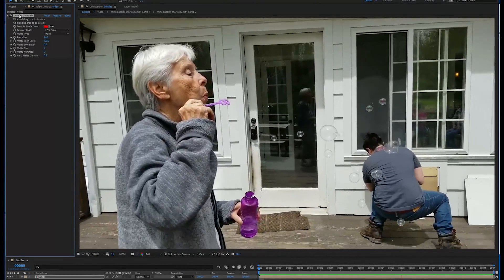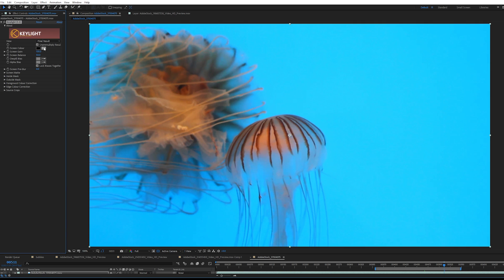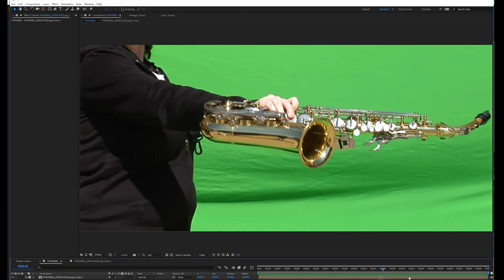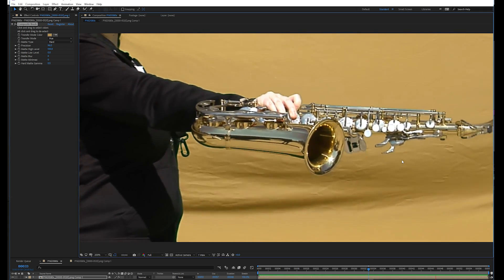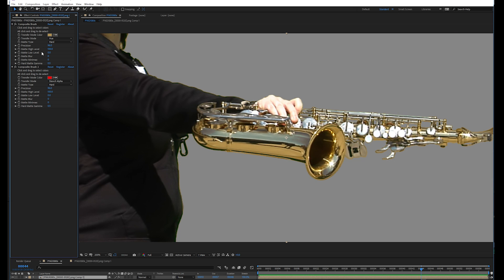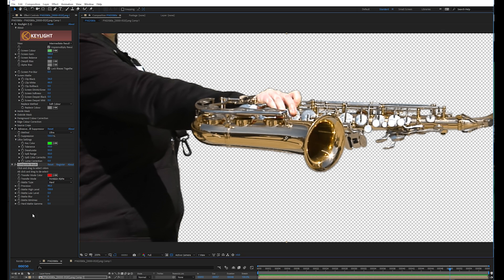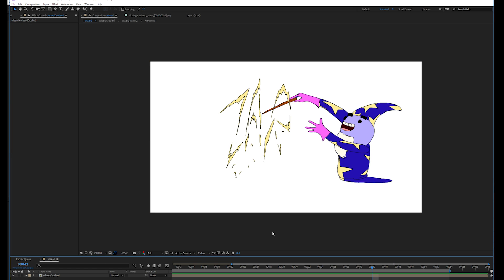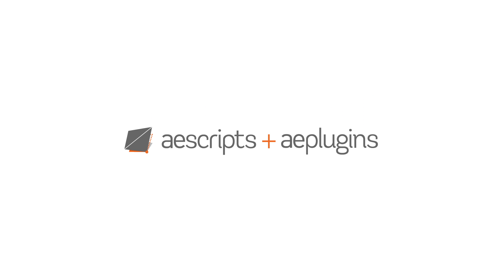Composite Brush for After Effects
Composite Brush is an accurate and easy to use color selector and modifier for After Effects. Create a selection with just a few strokes, and modify colors or pull a key with the effect.